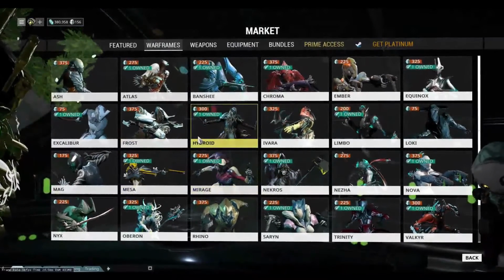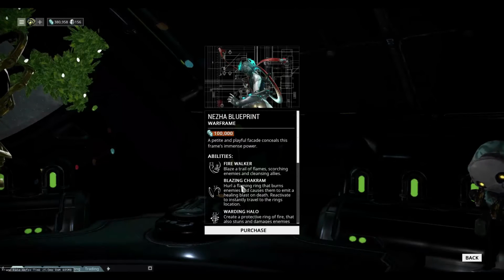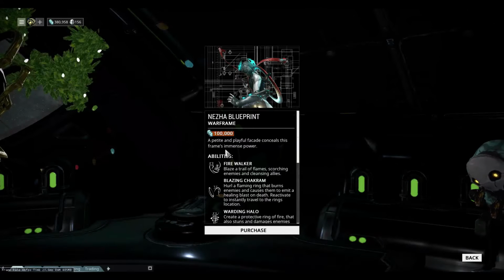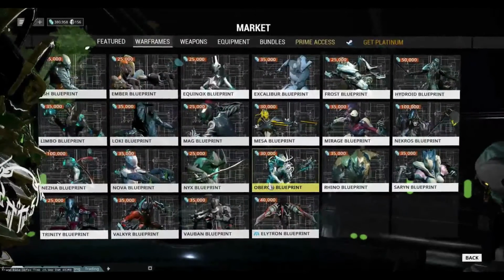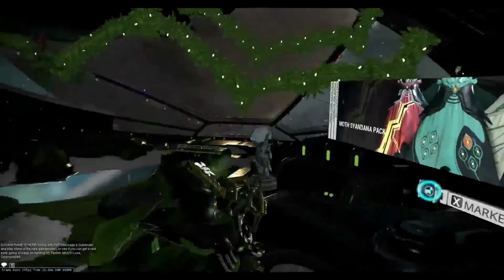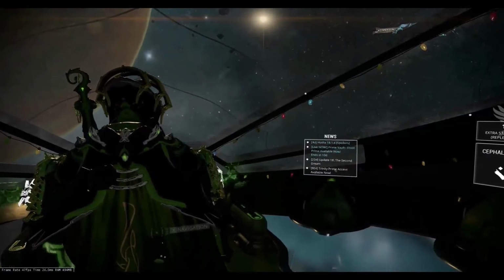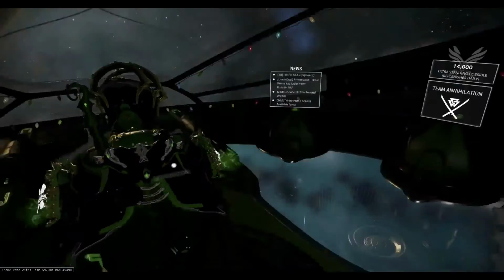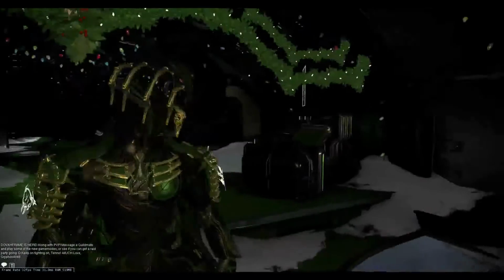Warframe: How To Get Warframes!